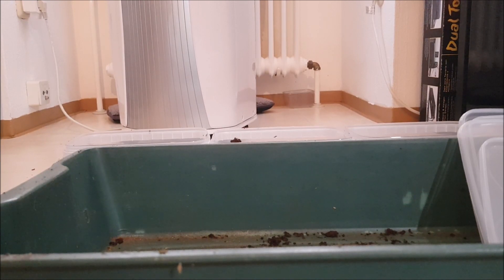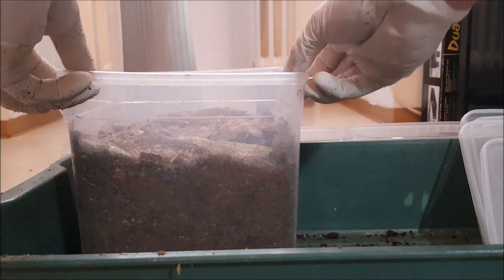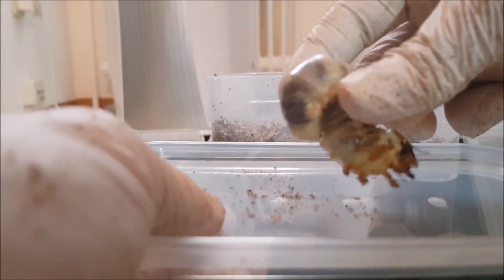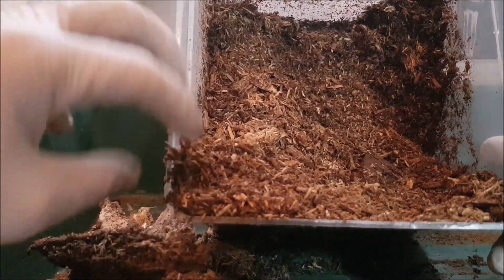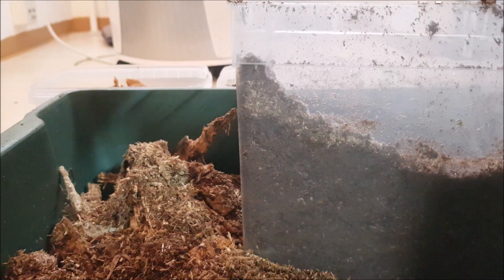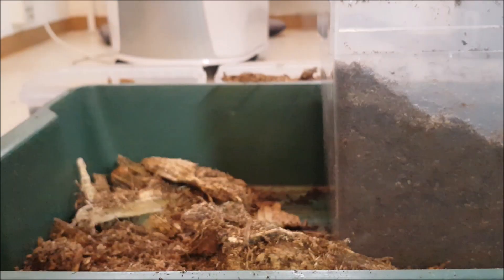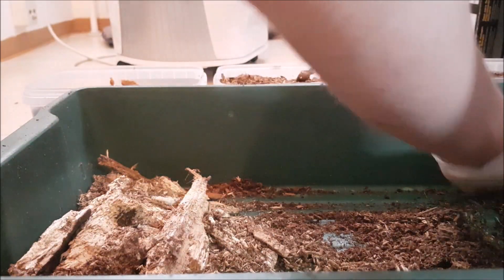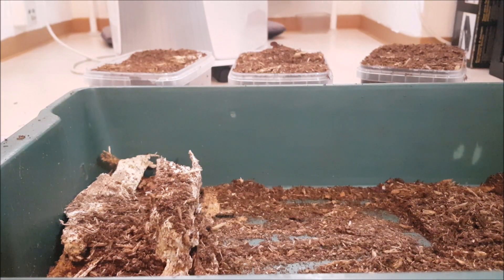Dorcus alcides - Larvae check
Hello and welcome to another beetle breeding video.
Today, we are going to check some larvae of dorcus alcides. I was not sure if i would videotape the progress of the larvae, but I think it is always fun and interesting to see the development.

Your Flo Kuwagata